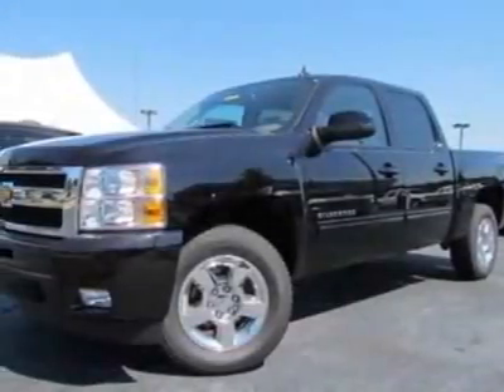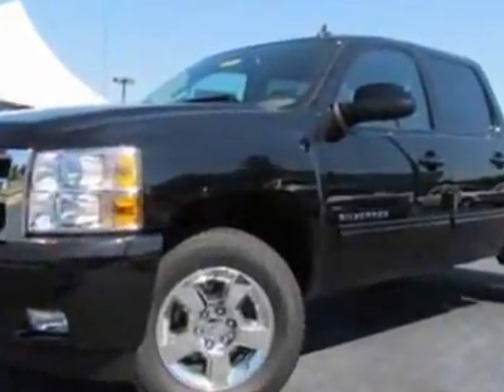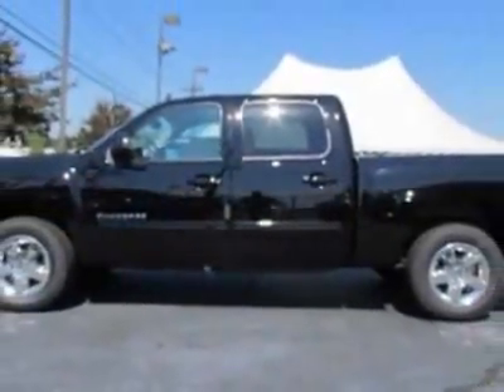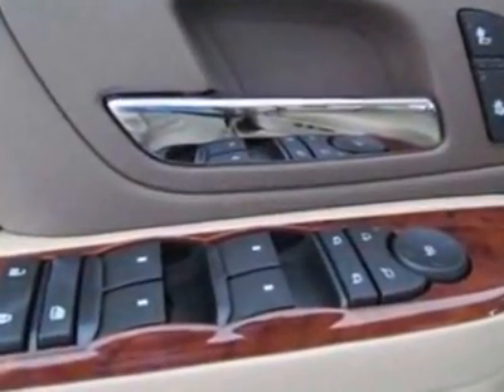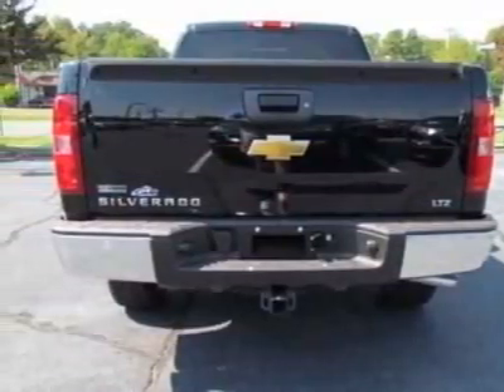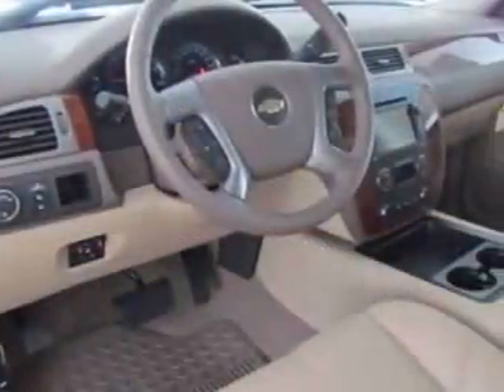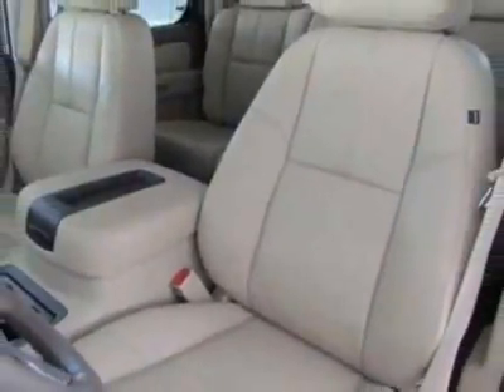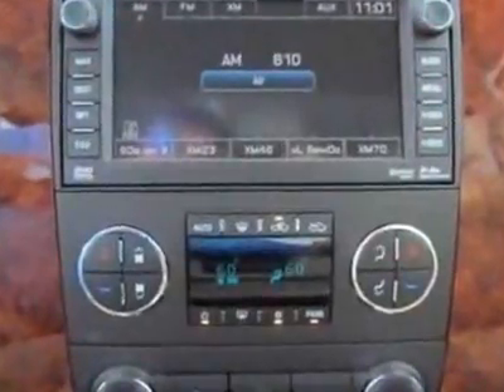2011 Chevrolet Silverado 1500 2WD Crew Cab 143.5" LTZ Truck - Charlotte, NC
City Chevrolet New Inventory, Charlotte, NC - Chevrolet Silverado 1500 LTZ